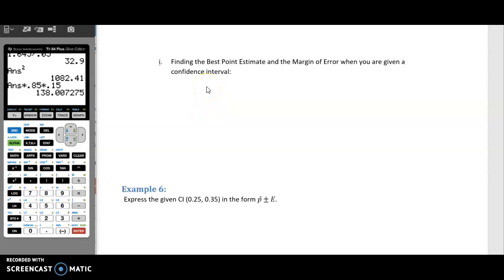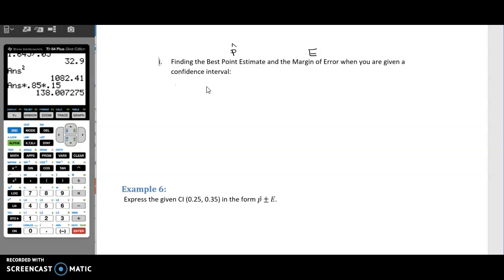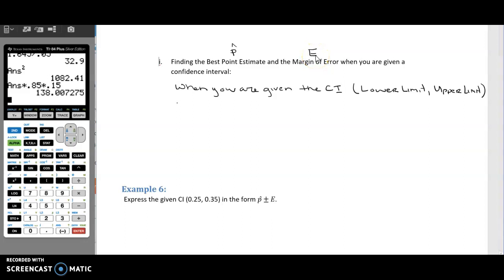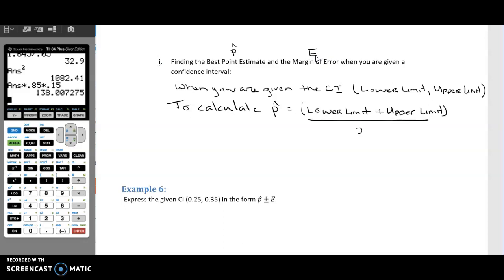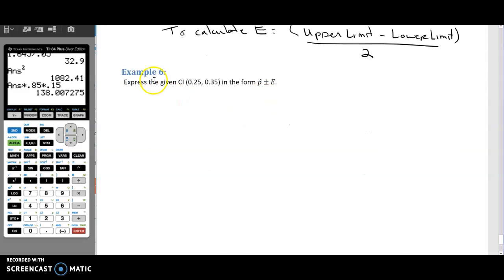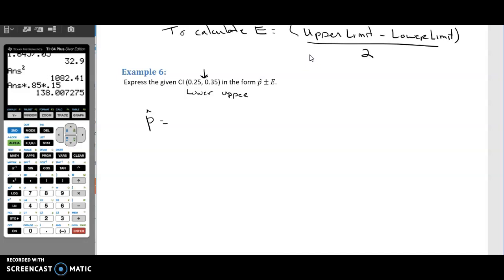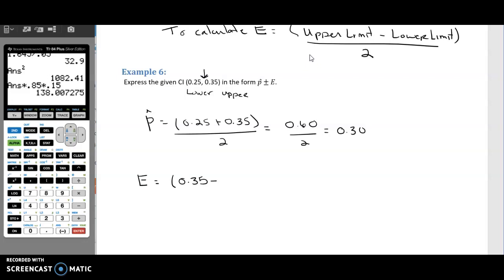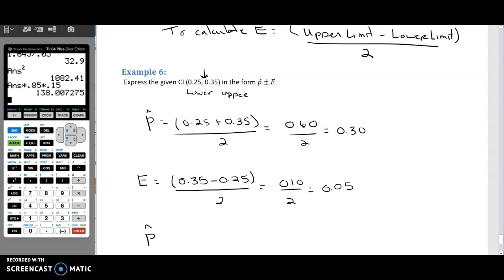1425 Section 7.1 Part 5 (Lecture Notes)